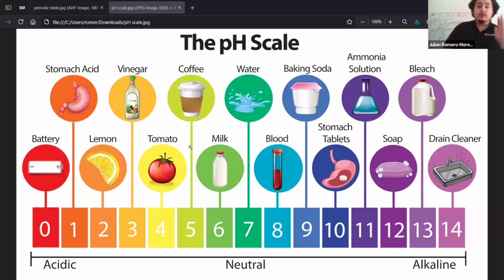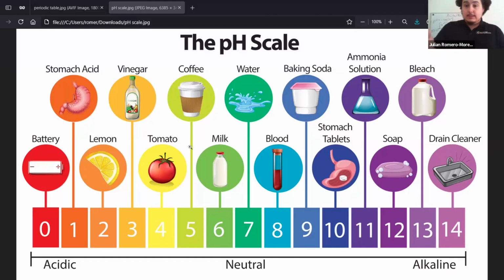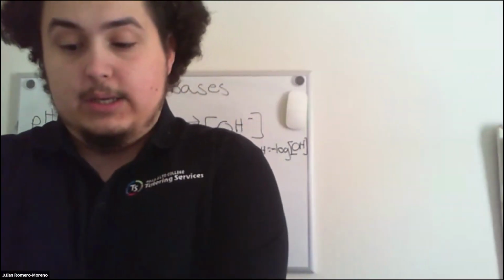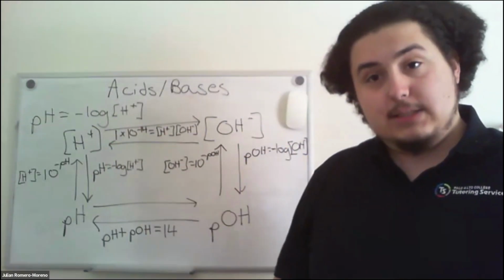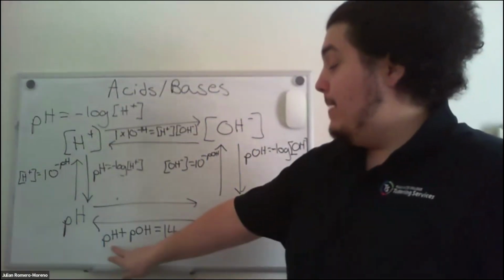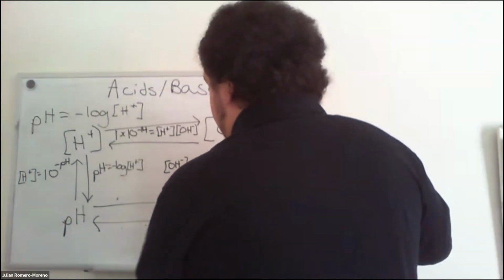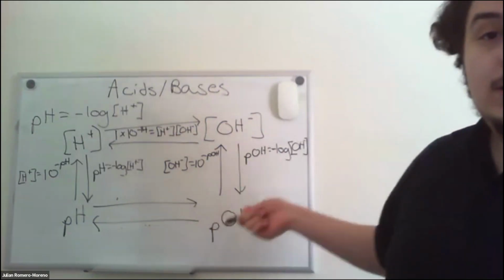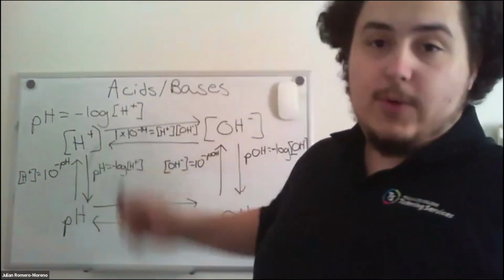⚗️ Acids and Bases Explained! 🧪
What makes lemon juice sour and soap slippery? In this video, we break down the basics of acids and bases, key concepts in chemistry that affect everything from cooking to cleaning to biology! Whether you're studying for a test or just curious about how pH works, this video will help you understand acids, bases, and how to identify them with ease.

✅ What You’ll Learn:
✔️ What acids and bases are
✔️ Common properties and real-world examples
✔️ The pH scale and what it tells us
✔️ How to identify acids and bases using indicators
✔️ Why acids and bases are important in everyday life

💡 Fun Fact: Your stomach uses hydrochloric acid to help digest food—yes, real acid!